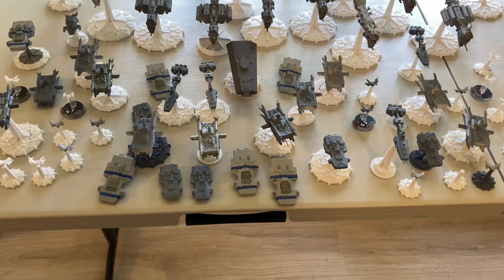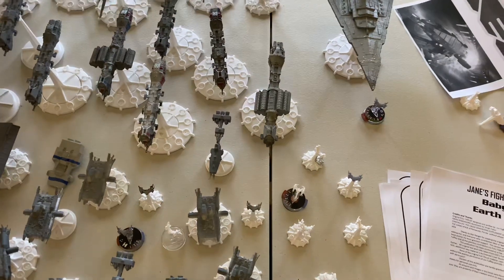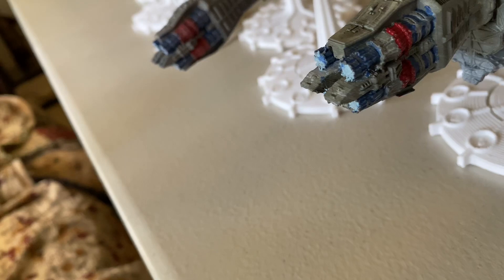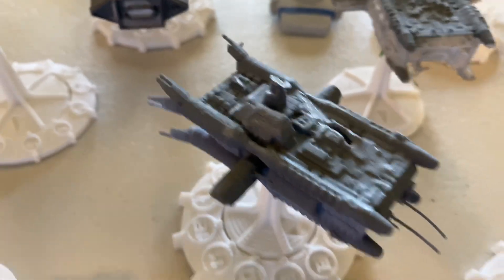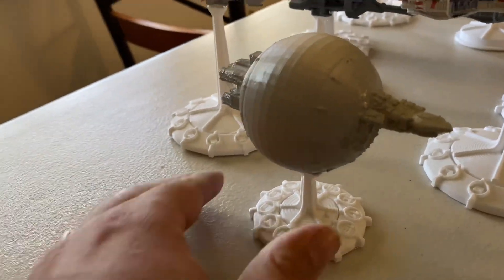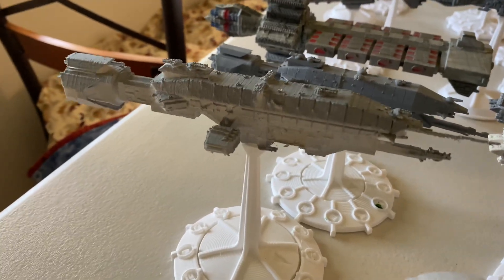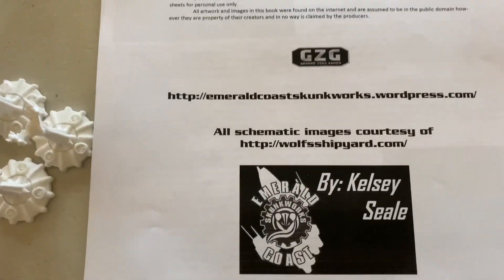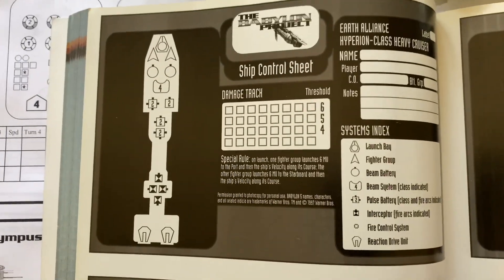Full thrust Earthforce fleet update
In this video we reflect on how our favorite force in Full Thrust fleet has changed since our first video